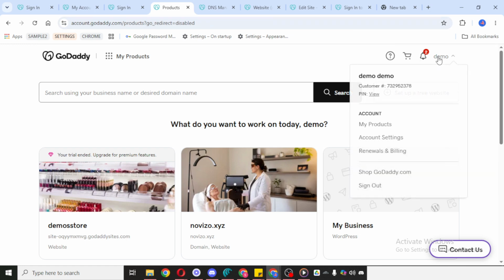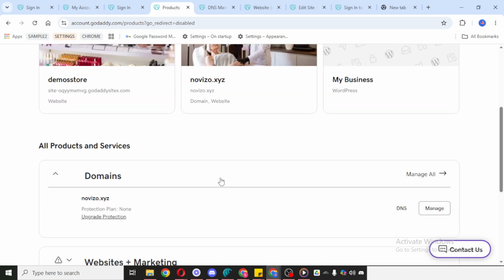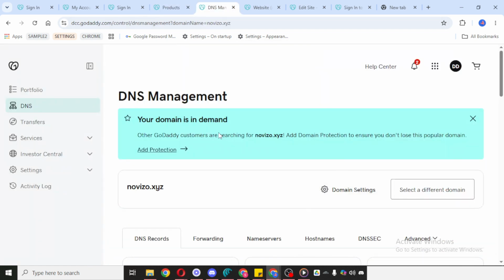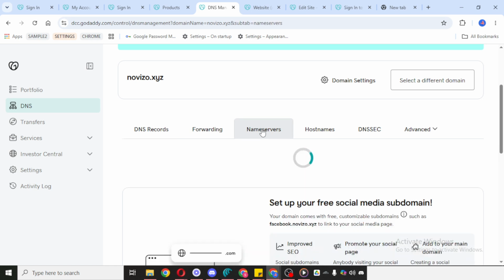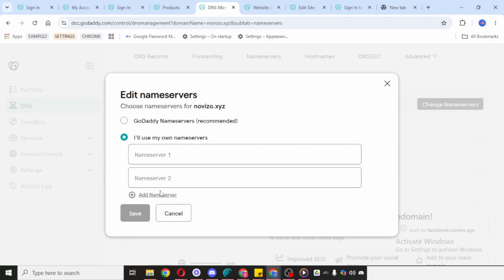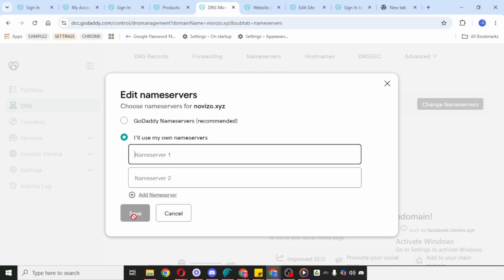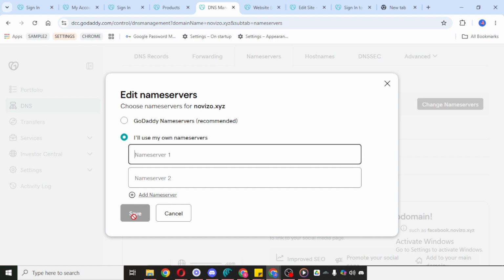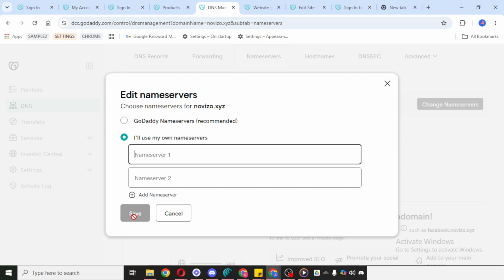How to Add Nameservers in GoDaddy (full guide 2026)